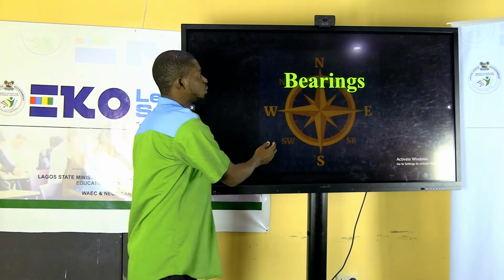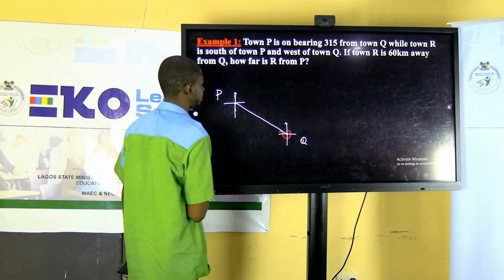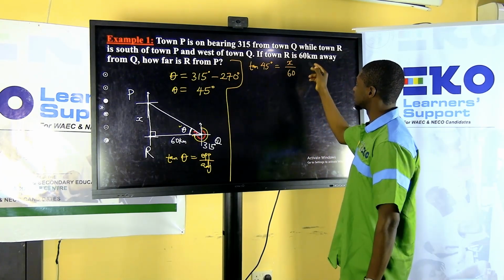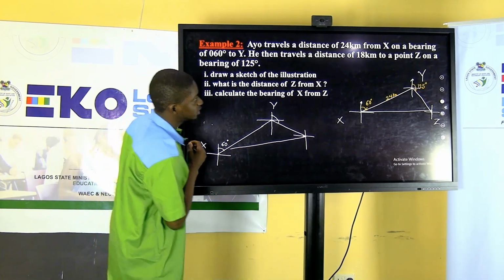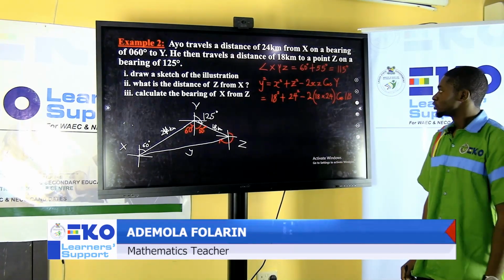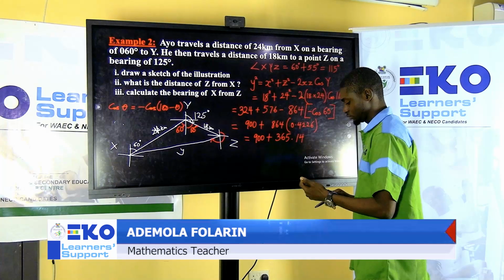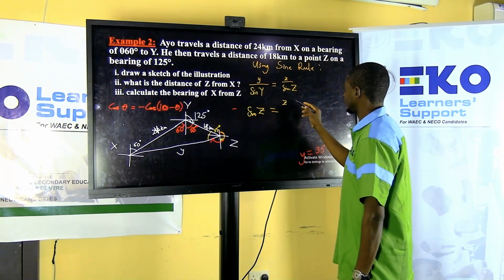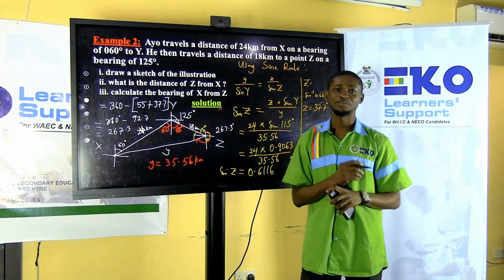EKO LEARNERS SUPPORT EPISODE 29B || MATHEMATICS LESSON 008 || BEARING III